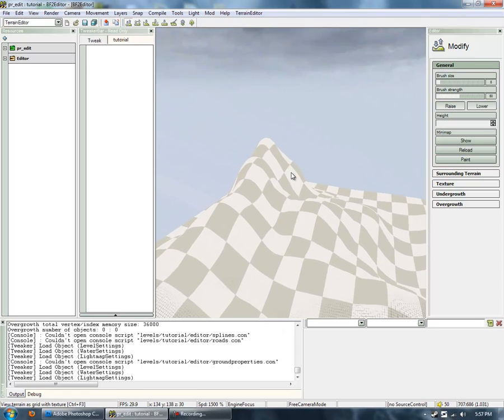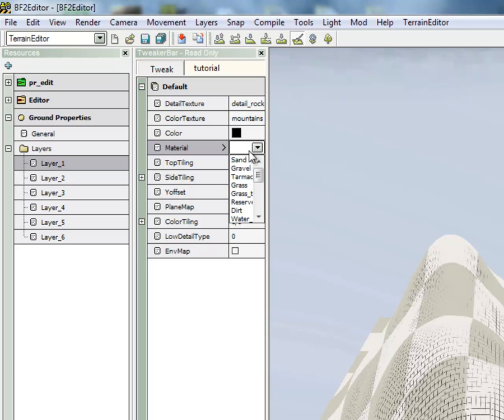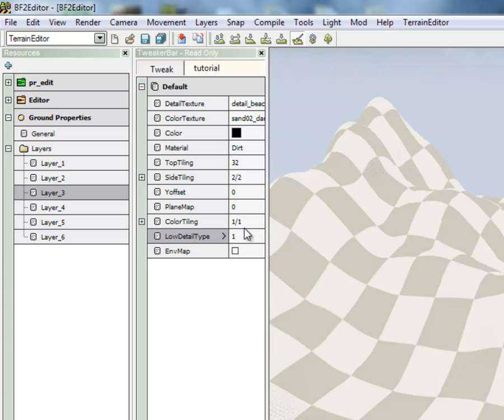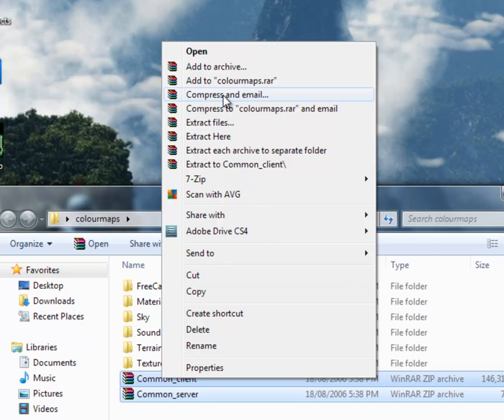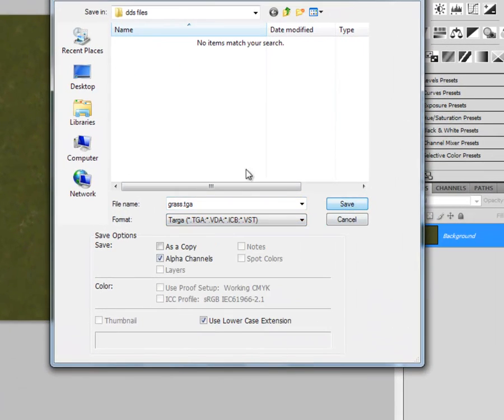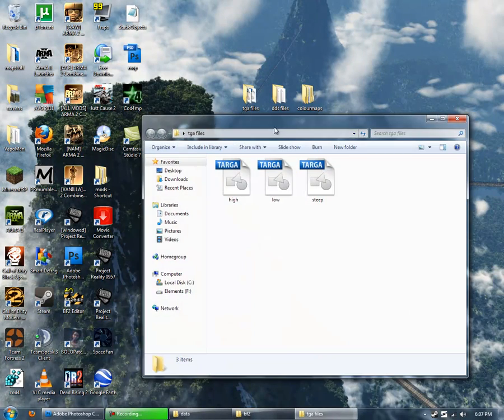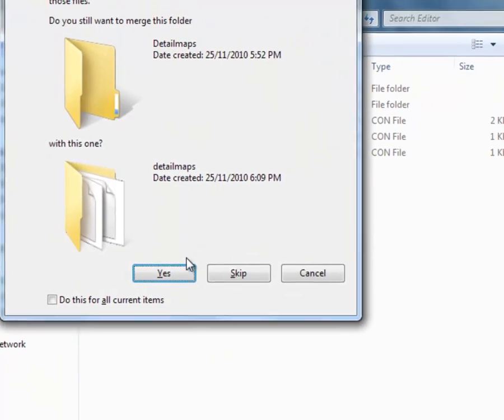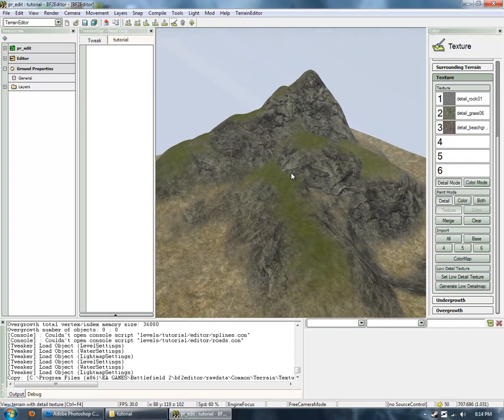Bf2_Tpaint Tutorial Part 1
How to use Bf2_tpaint, a useful tool to easily paint maps for battlfield 2 and its mods.

Before starting you must place your bf2_tpaint folder in side your map folder.
eg. battlefield 2/mods/pr_edit/levels/yourmap

More info on setting up Tpaint in the tutorial below.